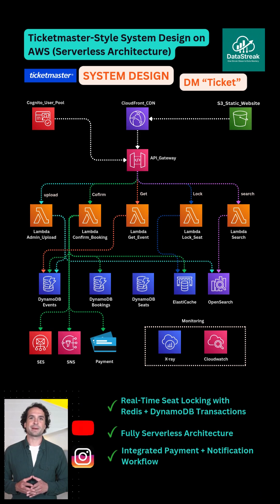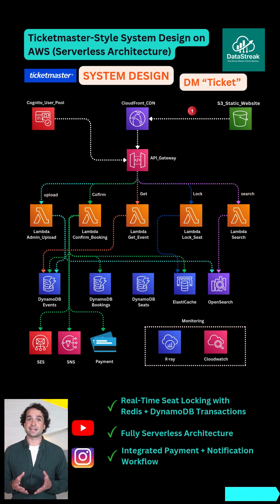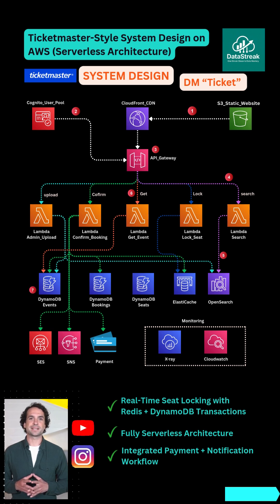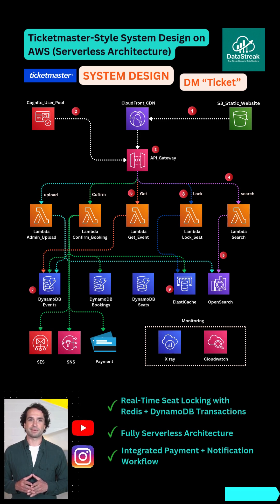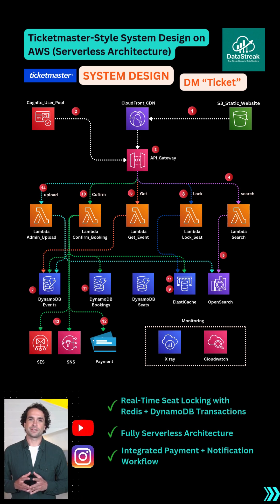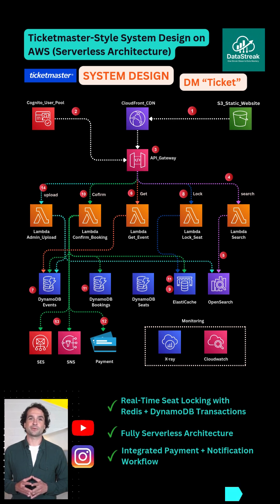Build a Scalable Ticket Booking System on AWS (Ticketmaster-Style)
Want to build your own Ticketmaster-style ticket booking platform? 🎟️

In this hands-on guide, we walk you through building a real-time, serverless ticket booking system using 100% AWS-native services like:

✅ CloudFront + S3 for blazing-fast frontend
✅ Cognito for secure user login
✅ API Gateway + Lambda for backend logic
✅ Redis (ElastiCache) to lock seats in real-time
✅ DynamoDB transactions to prevent double-booking
✅ Stripe for seamless payments
✅ SES/SNS for instant notifications
✅ Full Terraform + Python code included!

💡 Perfect for system design practice, GenAI applications, or your next SaaS product.

DM “ticket” to get the code + guide now!
Follow @DataStreak for more AWS + System Design magic 🚀